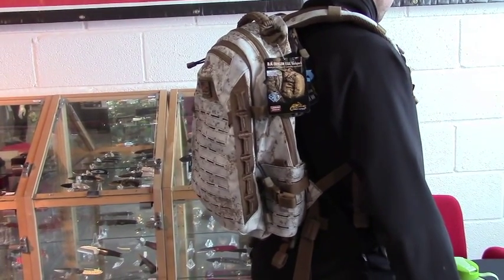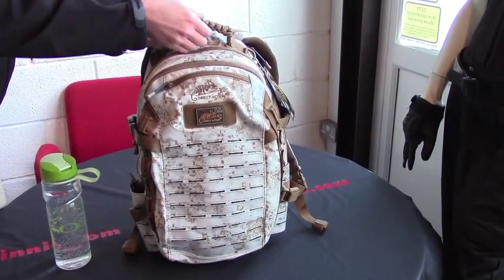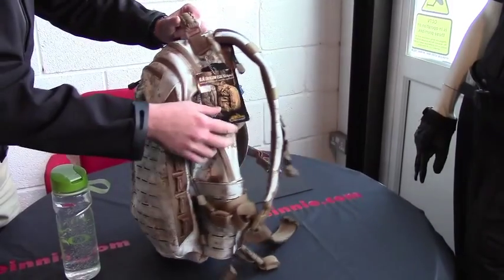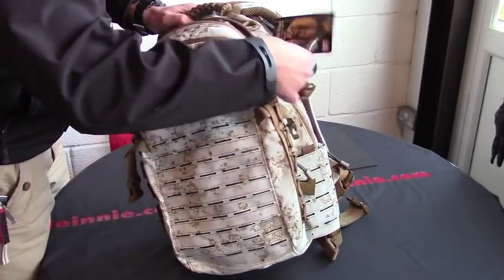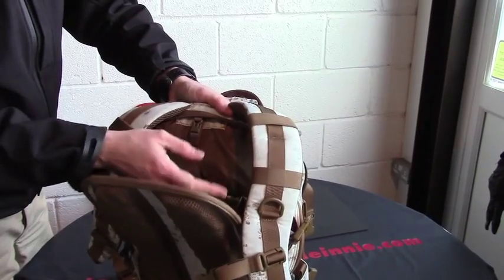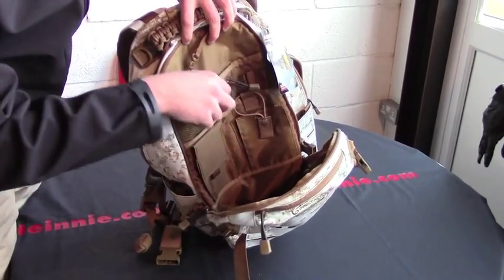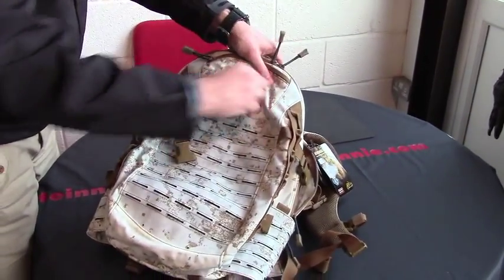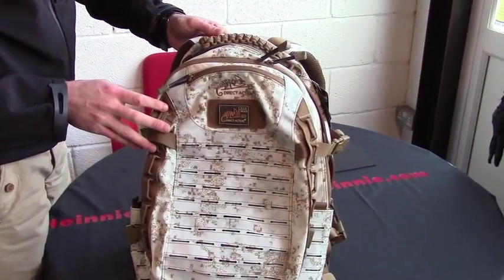Direct Action Dragon Egg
Our first look at the Direct Action Dragon Egg
Part number HX-DA-PL-EGG-CD-44